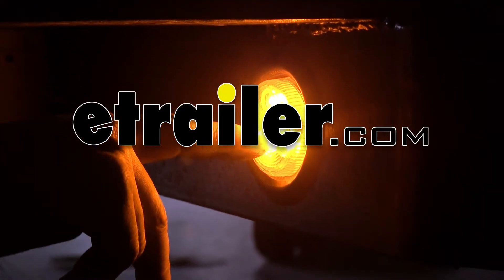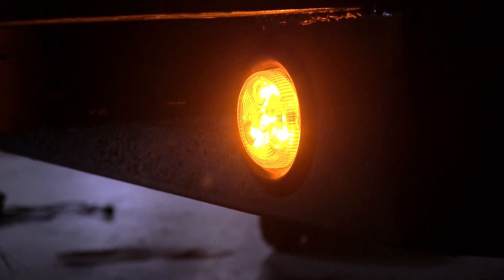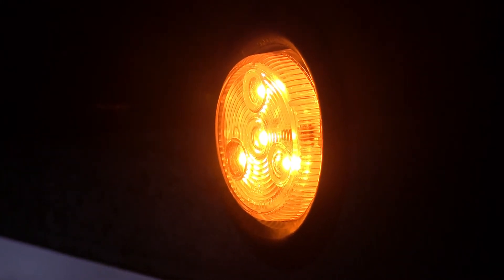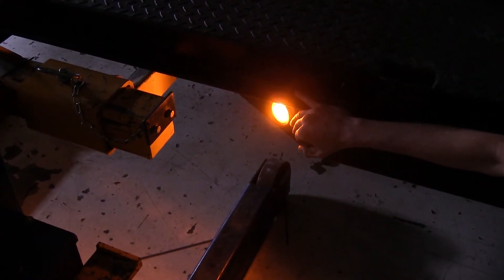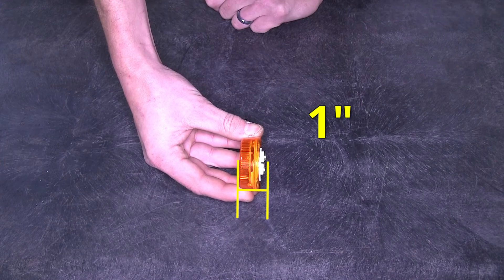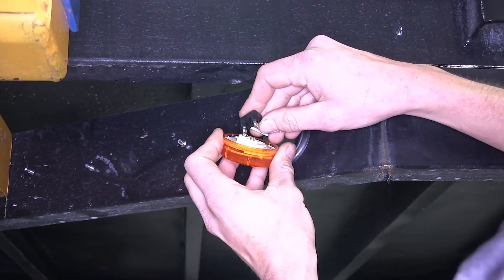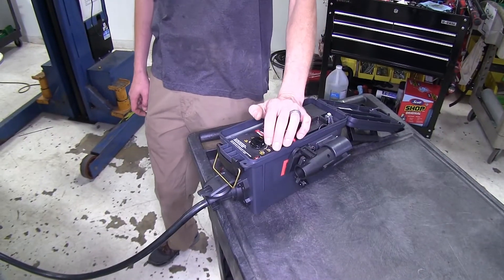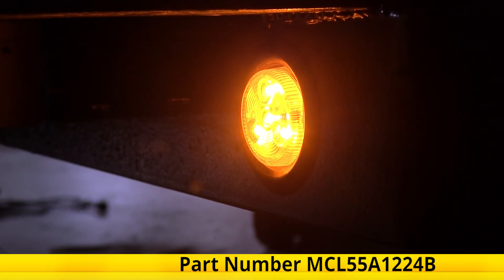etrailer | Feature Breakdown: LED Trailer Clearance or Side Marker Light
Speaker 1:          Today we'll be having a look at and showing you how to install the Optronics LED trailer or clearance side marker light with four diodes. It's amber in color. Part number, MCL55A1224B.Here's what our light looks like installed and in operation at night. You'll notice that our light assembly has four LED diodes inside of it. What's great about LED lights, compared to incandescent lights, is that LEDs last up to 50 times longer and we don't have to worry about any brittle filaments inside becoming damaged as our trailer travels over rough roads.This is a sealed, waterproof design. It is an entire unit and it does not come apart, so you don't have to worry about any moisture getting inside of it causing poor light output or a short.

It is DOT compliant, and meets FMVSS 108 requirements from any 360 degree angle.Because the light is LED it also draws less power than an incandescent light, and is brighter. The amber lens on our LED assembly could either serve us for a side marker light or a clearance light. This light only draws 0.6 amps at 12.8 volts. Making it a great solution for trailers that are being towed by vehicles that don't have much power output for their lighting circuits.Now when compared to other clearance lights, such as the Optronics two inch round MCL55AB light, which we have on our website, that one only has three LEDs, whereas this one has four. Meaning this one will put out more light output, and be brighter for you during the day, and night time.Now we'll give you a few dimensions of our light.

The overall width at it's widest point is two inches. The overall depth from the end of our prong to the end of the amber colored lens, you're looking at one inch. On the back side of our light, you'll notice we have the industry standard two prong connector.Now that we've gone over some features of our light, we'll show you how to get it installed. In our case we'll be using it as a side marker light on the front left corner of our trailer.Now this light is designed to work with our standard two prong connector, which we have here. And is designed to work with a two inch rubber grommet, which we have installed.

This grommet is part number A54GB, if you need to get one.We'll take our light and we'll plug it into our connector. Doesn't matter which way it goes, just line the prongs up, and push until it clicks into place. Then we can take the light, and we'll push it into our grommet.Now we'll test our light out by using a trailer tester. We'll have it on our taillight function, because our clearance lights are powered by our taillight function from our vehicle. As you can see it's working just like it's supposed to with our four LED diodes clearly visible.That completes our look at, and showing you how to install the Optronics LED trailer clearance or side marker light that's amber in color, with four LED diodes, part number MCL55A1224B..